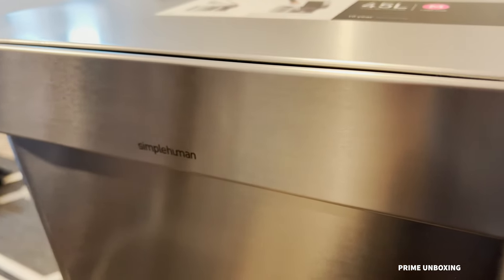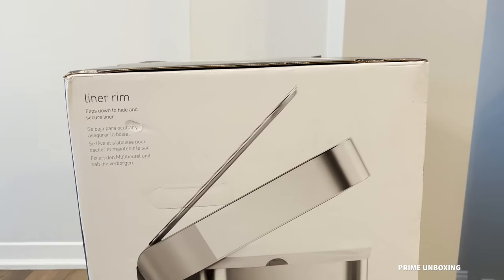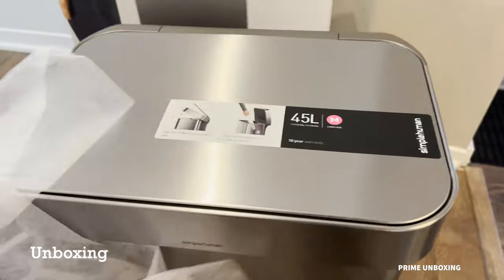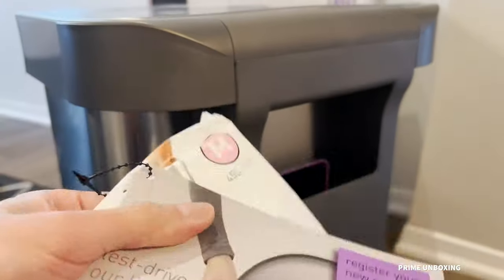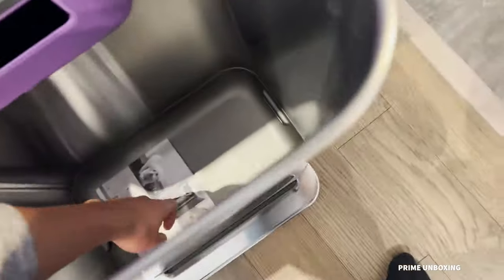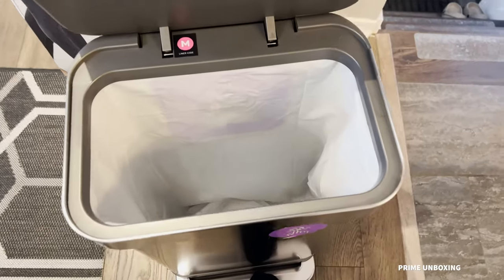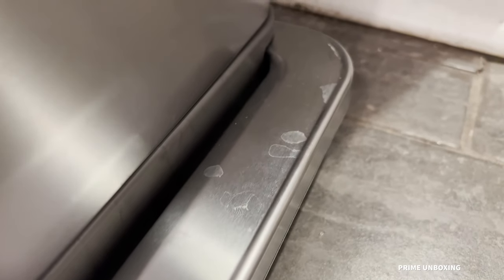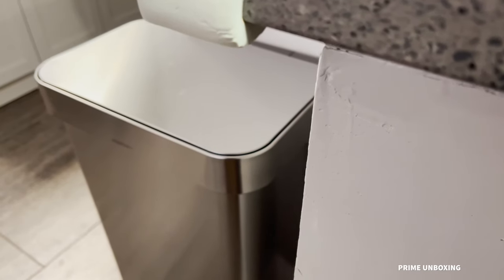One EXPENSIVE Trash Can you can BUY $$$ - Simplehuman 45L Step Trash Can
Looking for one of the most expensive trash cans you can buy on the market? Check out this video and let me know what you think!

Simplehuman 45 Liter / 12 Gallon Trash Can